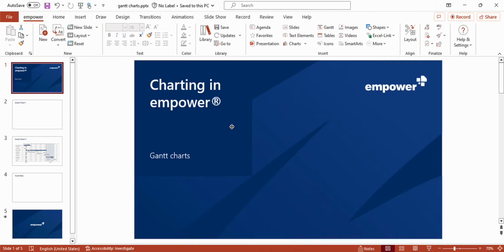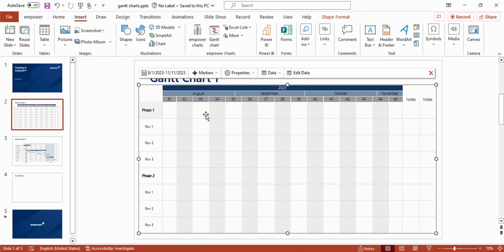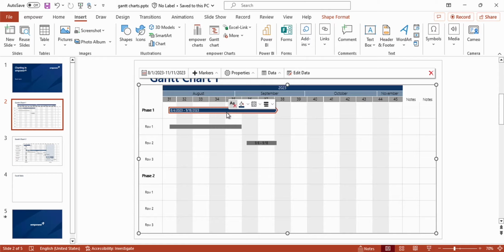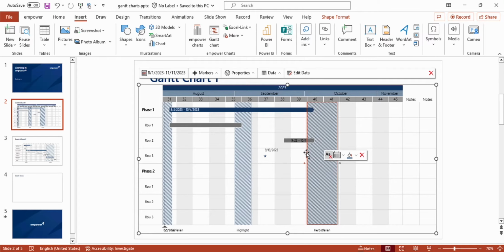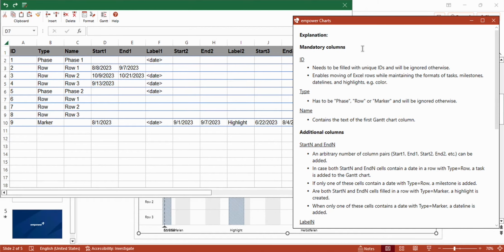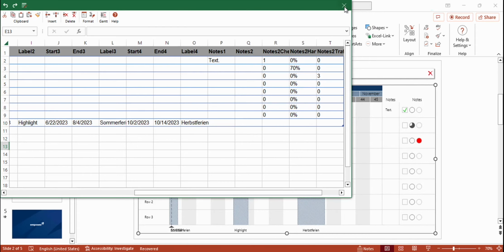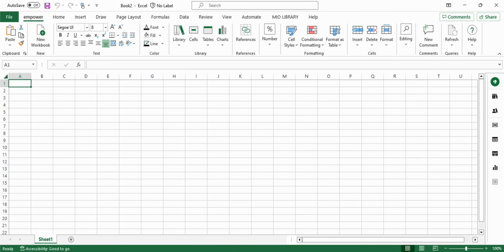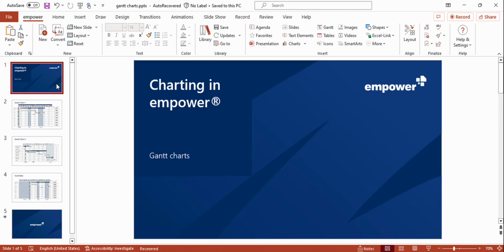Gantt Charts - Charting with empower®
This tutorial demonstrates how to create Gantt charts within the empower® add-in for PowerPoint.

• general Gantt chart settings
• adding rows, tasks and milestones to a Gantt chart
• adding highlights, date lines and connector lines to a Gantt chart
• settings in the notes columns
• editing data in the mini-excel of the Gantt chart
• adding delays to a Gantt chart
• using generic mode in a Gantt chart
• creating Excel files for a Gantt chart
• creating a Gantt chart based on an Excel file.

This feature is available in the following empower® products and solutions:
• empower® Charts

If you are interested in empower® Chart Creation, more information can be found

00:00 Introduction
00:20 Create New Gantt Chart
00:53 General Gantt Chart Settings
02:32 Change Gantt Chart Settings
02:53 Menu Properties
03:10 Add Rows to Gantt Chart
03:39 Add Task to Gantt Chart
04:57 Create Phase
05:19 Edit Data in Gantt Chart
05:40 Move Elements in Gantt Chart
05:54 Add Milestone to Gantt Chart
06:20 Add Highlight or Date Line to Gantt Chart
07:41 Add Holidays to Gantt Chart
07:27 Add Connector Line to Elements
08:24 Notes Columns in Gant Chart (incl. Text, Checkbox, Harvey Ball, Traffic Light)
09:15 Edit Data in Mini-Excel of Gantt Chart
12:25 Example Gantt Chart – Project Plan
12:54 Add Delay to Gantt Chart
13:39 Generic Mode in Gantt Chart
14:18 Best Practices to Create Excel File for Gantt Chart
15:32 Create Gantt Chart Based on Excel File